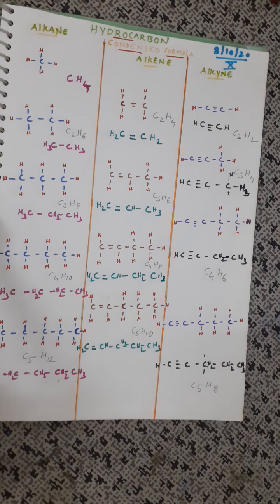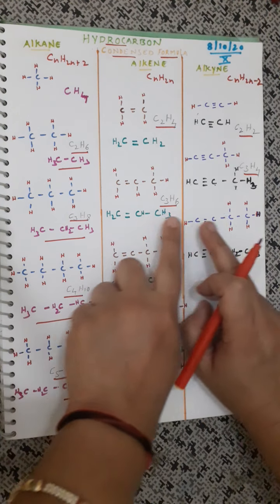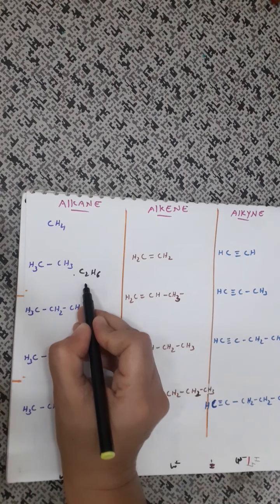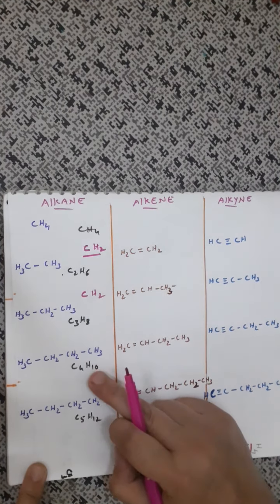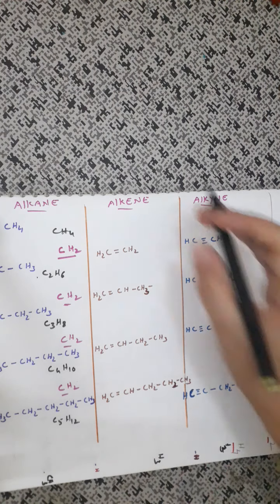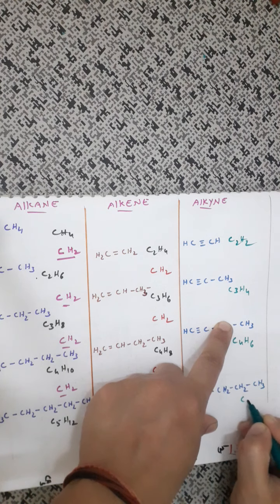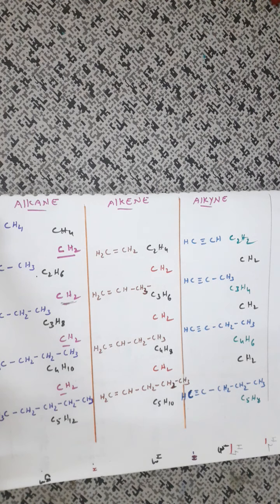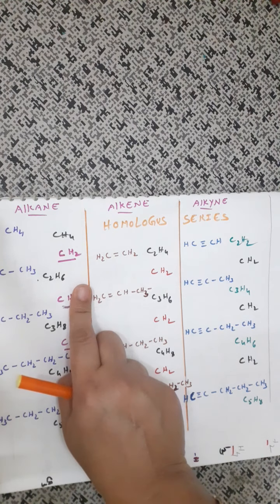CARBON COMPOUNDS-X- Part2- 8.10.20